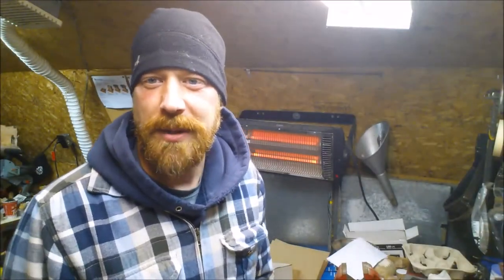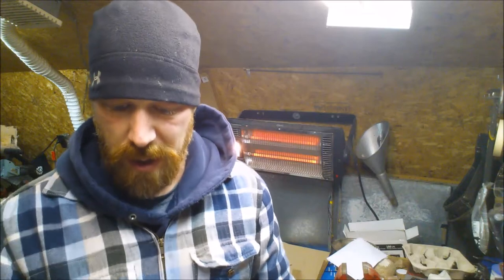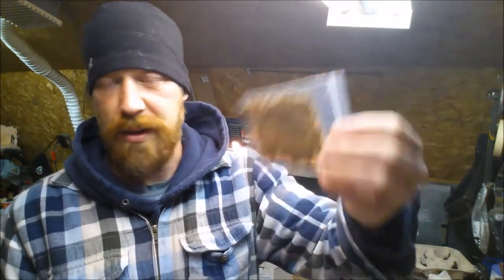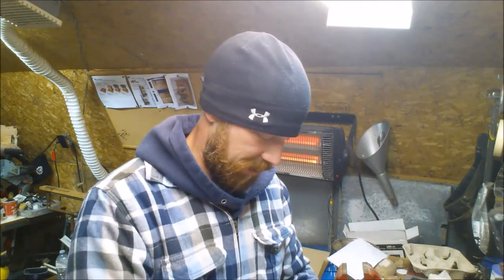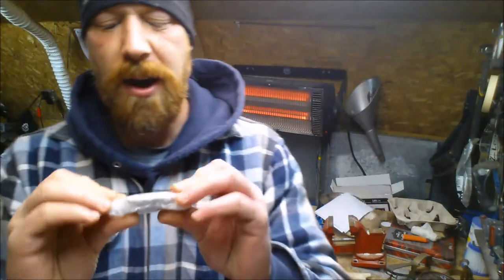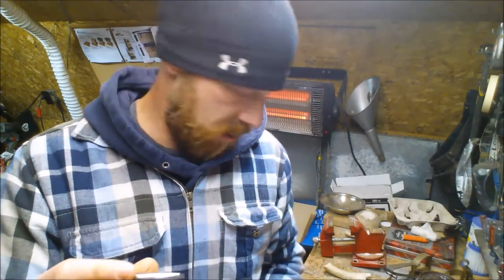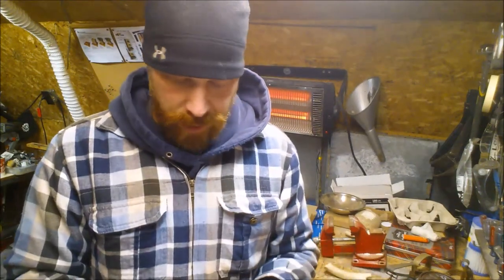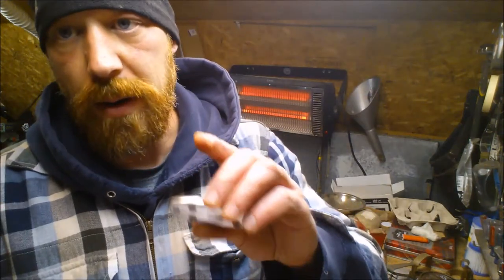Mail Call from Beaver Bushcraft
Got a package from Beaver Bushcraft

HAND FORGED by Bethel Forge - Traditional 'Pendant' Fire Steel